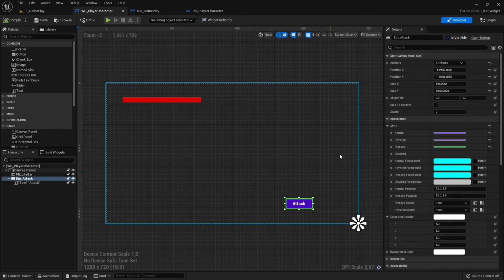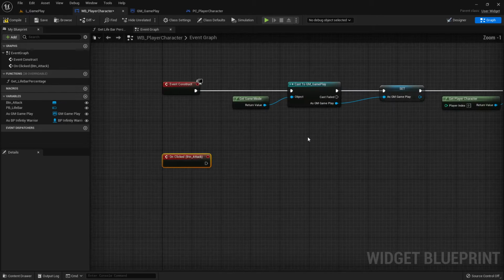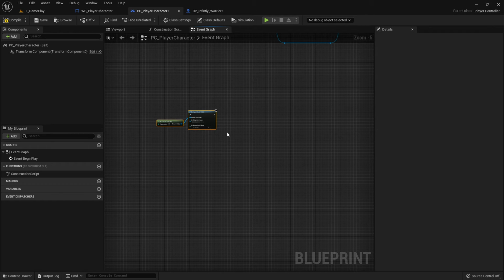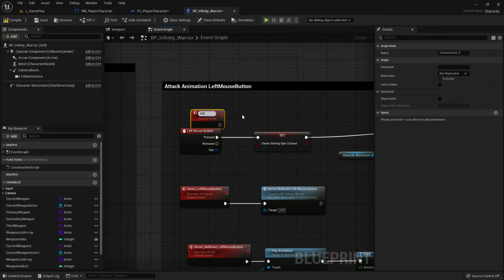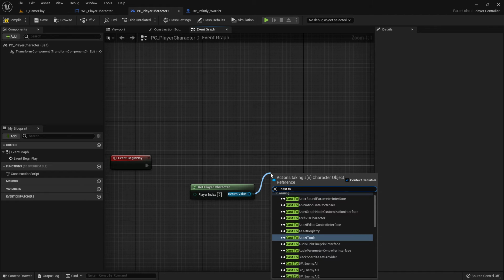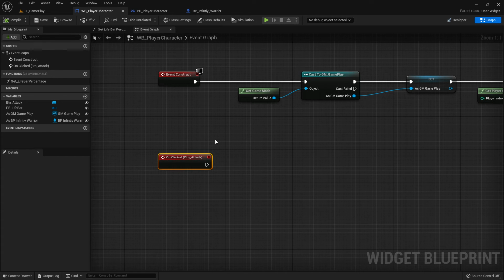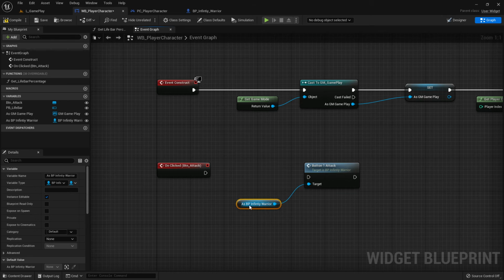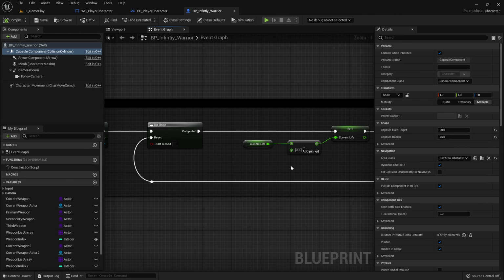Unreal Engine 5 - Released Production for Beginners - Attack Button Coding - Video 63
Here we setup the blueprint for the attack button widget.